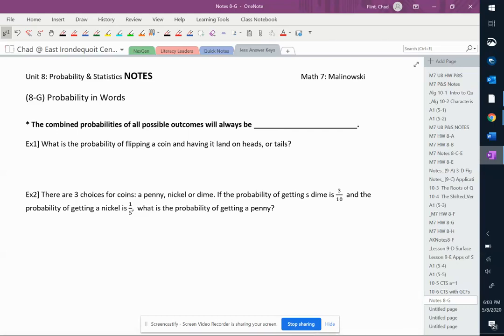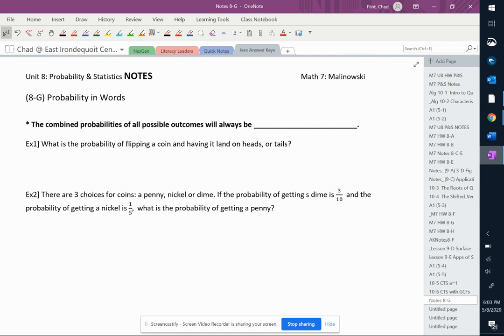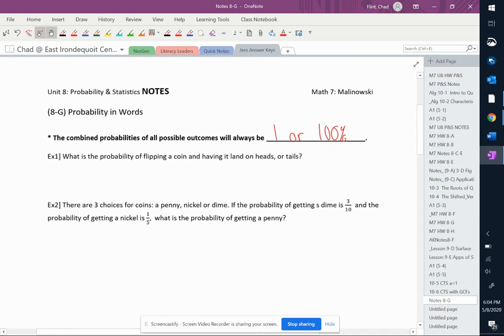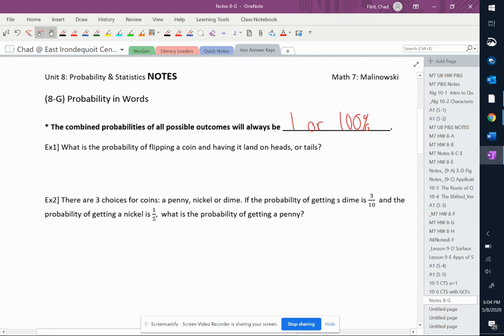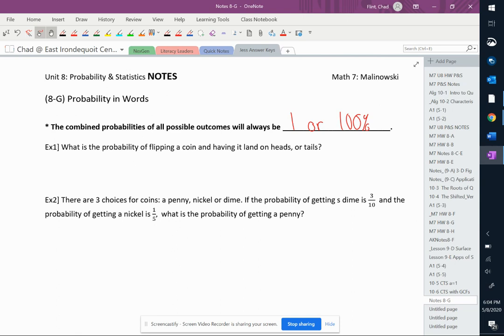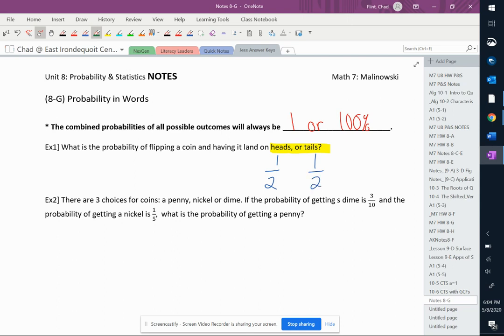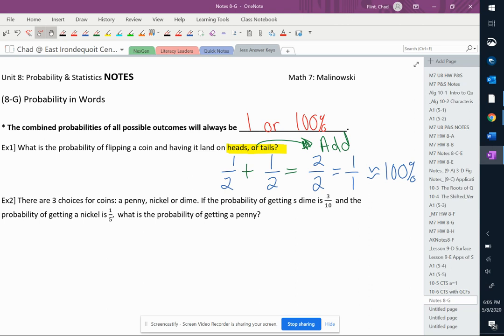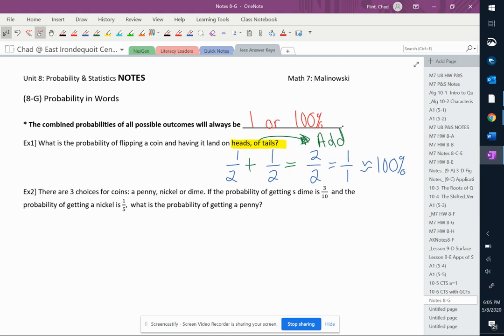Notes 8-7 (Ex1)